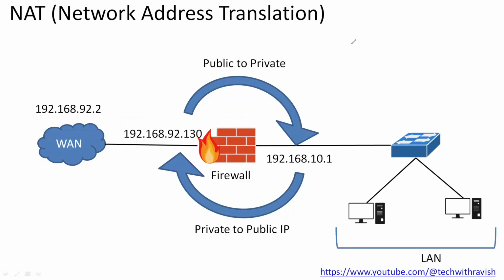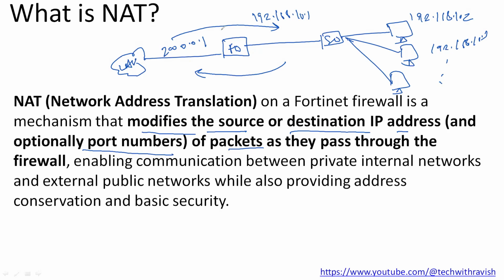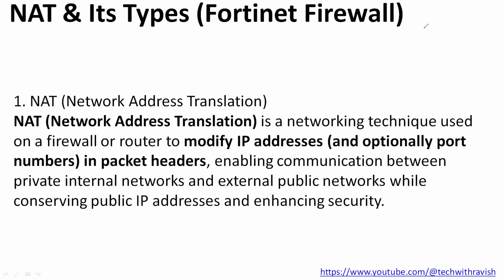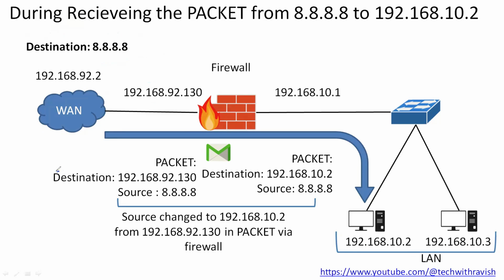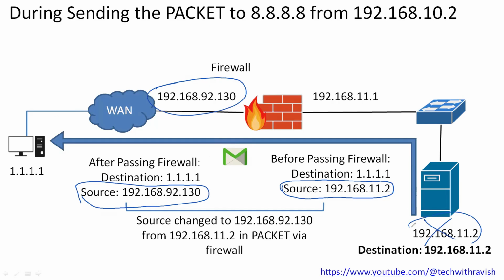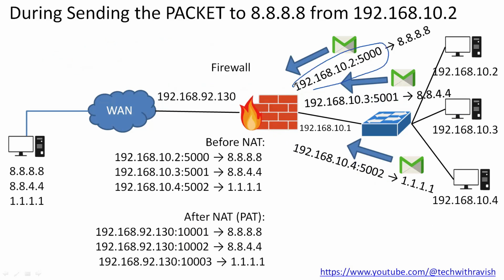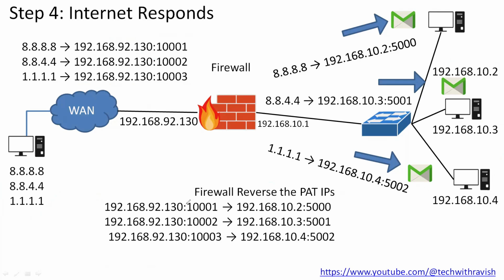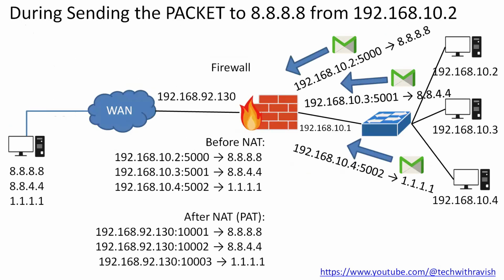Master NAT in FortiGate | SNAT, DNAT, PAT, CNAT Explained with Examples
In this video, I explain NAT (Network Address Translation) in a Fortinet (FortiGate) firewall, including all major types: SNAT, DNAT, PAT, and CNAT.

NAT is a fundamental concept in networking that allows private IP addresses to communicate with public networks like the Internet.

📌 In this video you will learn:
• What is NAT in networking
• SNAT (Source NAT) explained
• DNAT (Destination NAT) explained
• PAT (Port Address Translation)
• CNAT overview
• How NAT works in Fortinet firewall

This video is very important for CCNA, CCNP students and network engineers.

Networking | CCNA | CCNP | Fortinet | VPN Tutorials